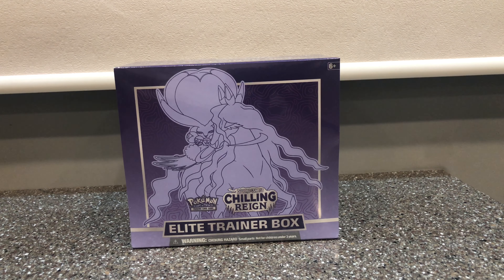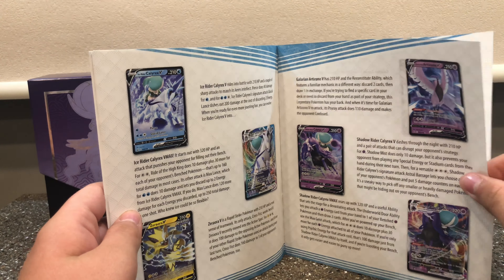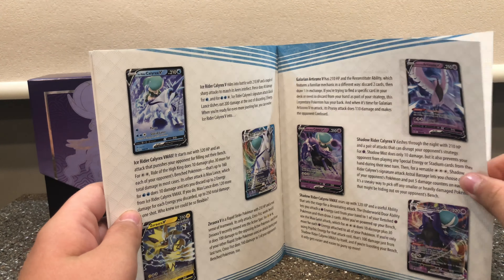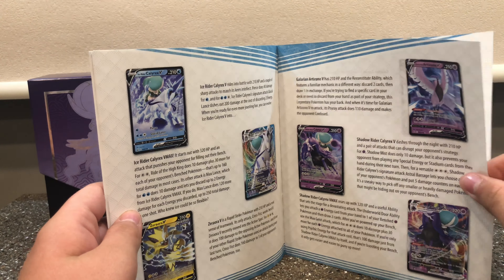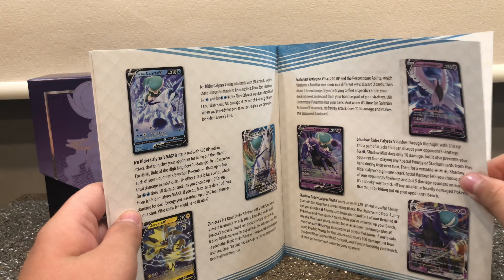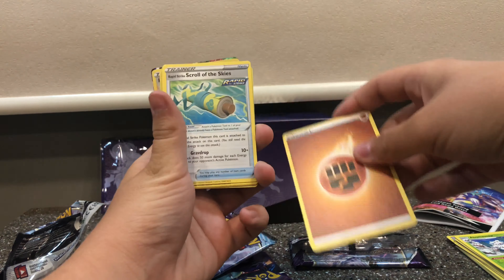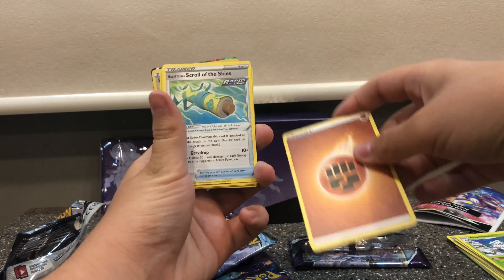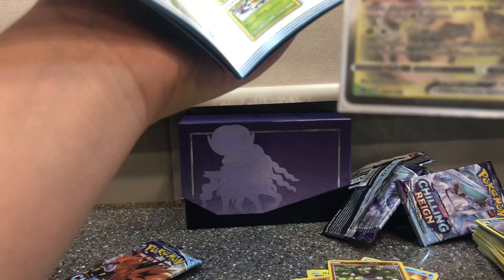Pokémon Sword&Shield Chilling Reign Shadow Rider Calyerx ETB Opening Crazy Pull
Today we are going to dive into the  Sword&Shield Chilling Reign Shadow Rider Calyerx ETB and we get some CrAzY pulls!